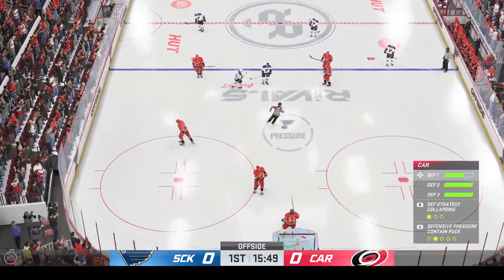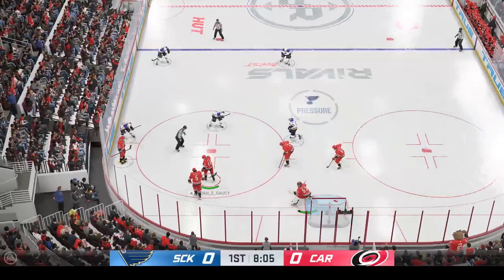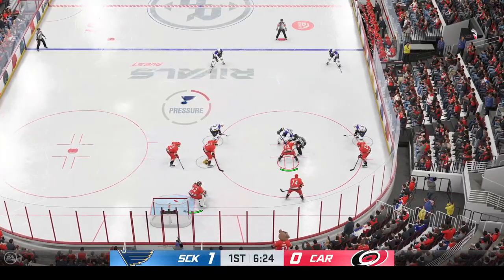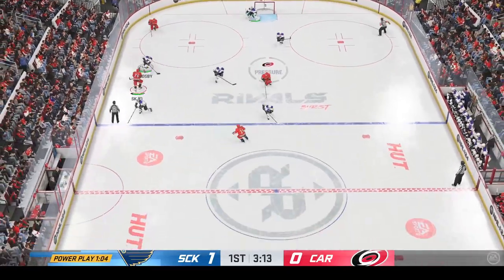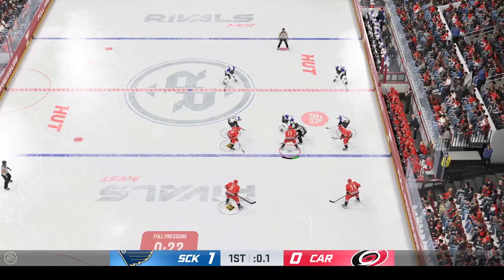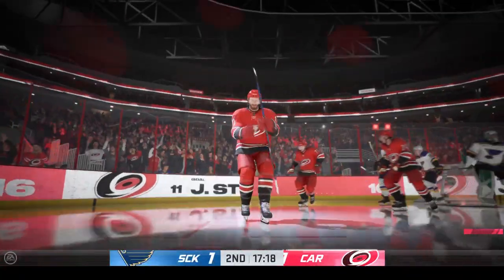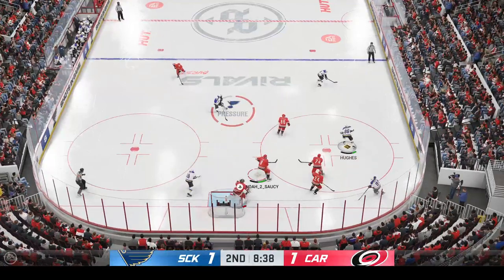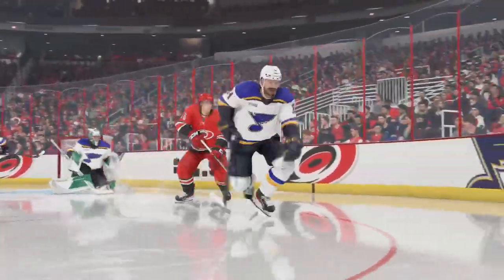Canes '24 G49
What is Canes '24?: Canes '24 is a series that is based on real-life lineups and games for the 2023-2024 season of the Carolina Hurricanes. The goal of the series is to make the playoffs and win the Stanley Cup. The cutoff for making the playoffs will be the IRL 8 seed record, I just have to have more points than that to make the playoffs. I can use any version of the player that is in the lineup for the day's game. The only exception is if the player is not in the game (such as Yaniv Perets, or Spencer Martin), or if the Canes go with 11 Forwards and 7 D men not allowing me to fit all 7 D men into the lineup. For each game, I will use the IRL lineups, keep my own stats for Canes '24 via spreadsheet, and keep track of lineups and games. Let's rally around together to Cause Chaos

Recap:  The Canes take on the Canucks at home in their second meeting of the season as the Canes look to change the narrative after the game in Vancouver. Martinook was able to open the scoring in the game with a shorthanded goal on the first Canucks PowerPlay only 4.5 minutes into the game. On the Nucks second PowerPlay, Lindholm (VAN) can get one past Kochetkov and brings it to a tie at 1. In the second frame, Lindholm (VAN) finds the back of the net again, this time on a tip in also on the PowerPlay. To where Aho says he will take a PowerPlay goal himself, netting his 18th of the year to tie it up at 2 a piece. JT Miller (VAN) is able to get one past the goal line as he gives the Canucks a 3-2 lead over the Canes where the game stalled out some after this last goal. Lindholm plays the Canes for the first time as a Canuck. As the former Canes prospect played the biggest role in bringing the Canes down. Canes lose the season series vs the Canucks 0-2-0

News:  No available news as of now

Next Game: COL, 2/8/2024, Canes will stay at home through the weekend as the Canes will take on another high-powered offense from the west. Canes fell short of a comeback last time these two met in Colorado.